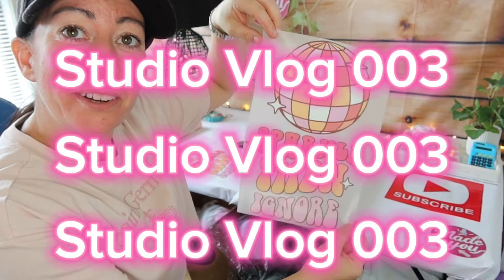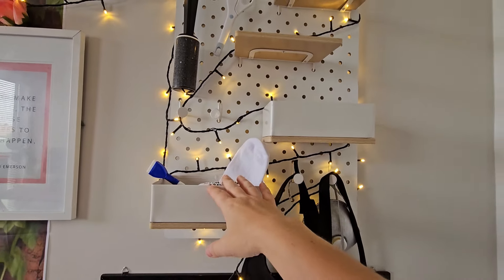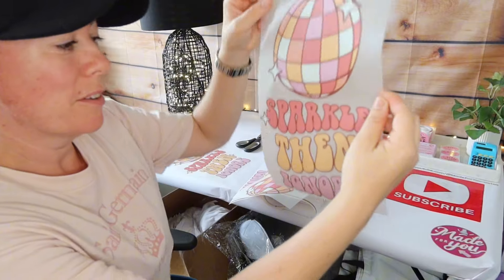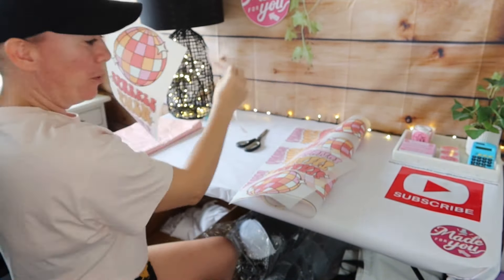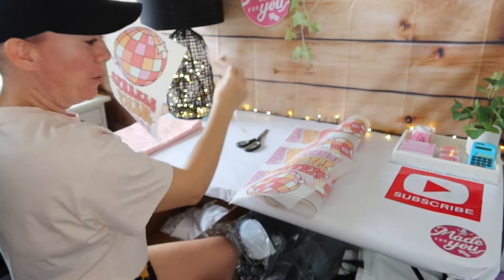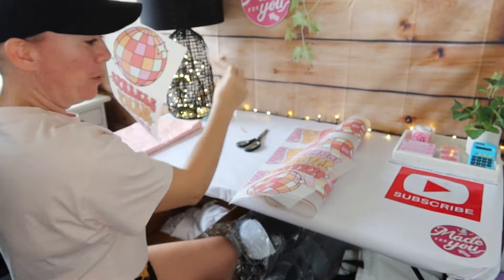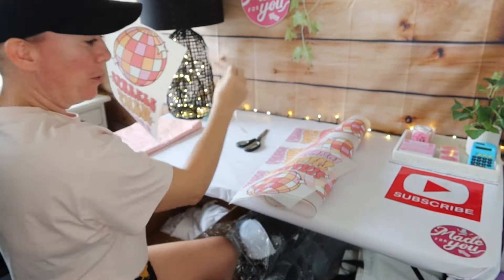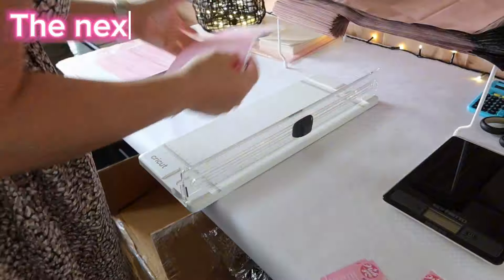Small business STUDIO VLOG 003 | STUDIO TRANSFORMATION | DTF PRINTS | PREPPING FOR LAUNCH✨️✨️🎉🎉🎉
Hi guys!!

So nice to see you all!! Welcome to my video!! Today I have my very third STUDIO VLOG!!! I TRANSFORMED My studio, cut out some DTF Transfers for sale and prep for launch! ❤️🌟✨️😆

Want to send me something:

Suite 151
Shop 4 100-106 pacific Highway
Oxenford
4210

🎶 want access to the music I use? Use my link to find the most amazing creator music